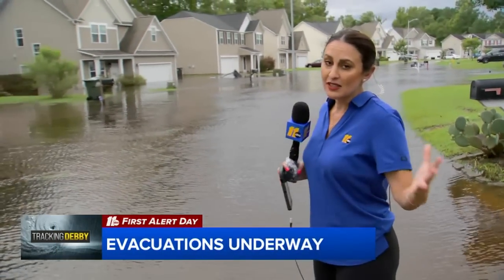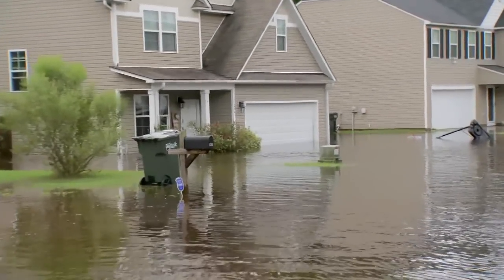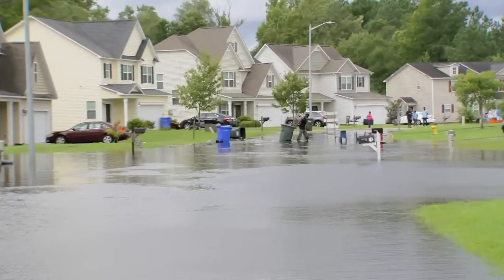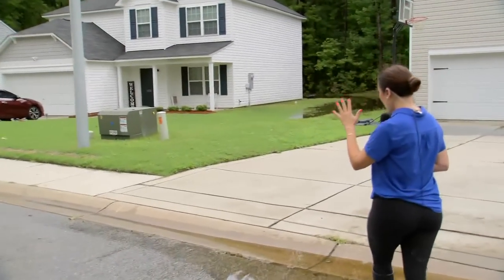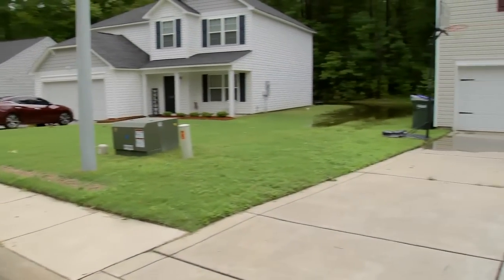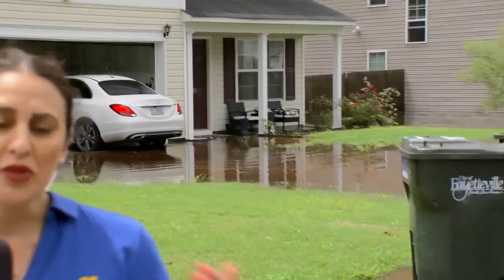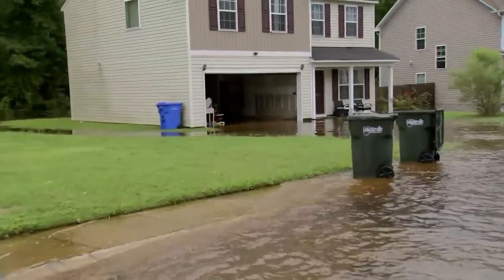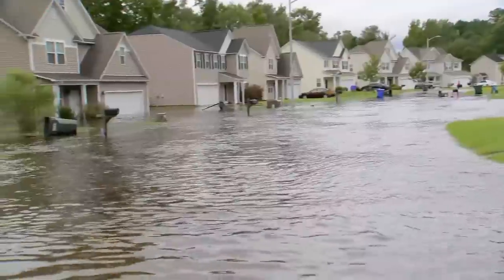Floodwaters leads to voluntary evacuations in Fayetteville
Homeowners near creek told to evacuate Fayetteville subdivision due to flooding. One couple crawled through window.